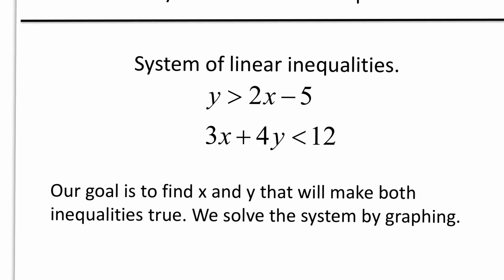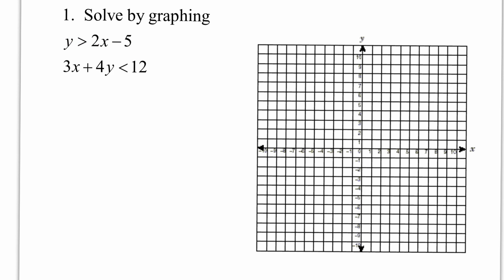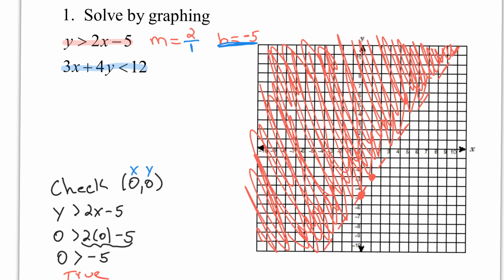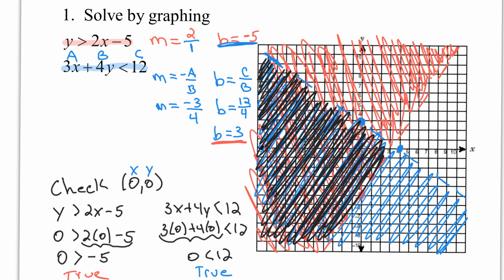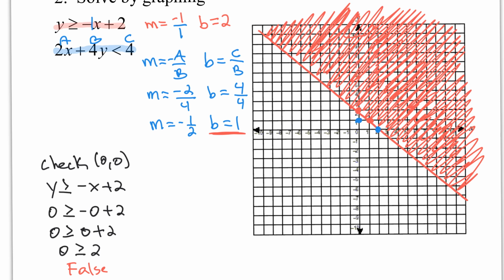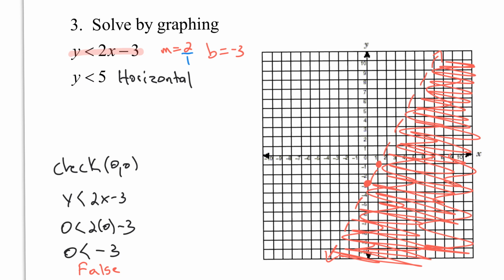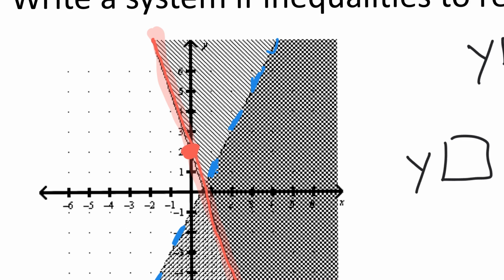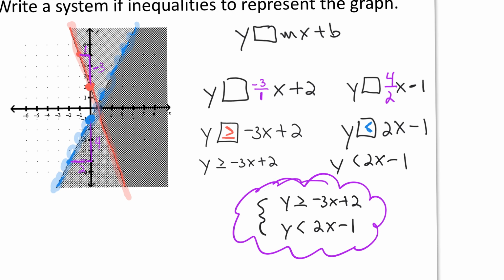A1 Vid 6-6 Systems of Linear Inequalities